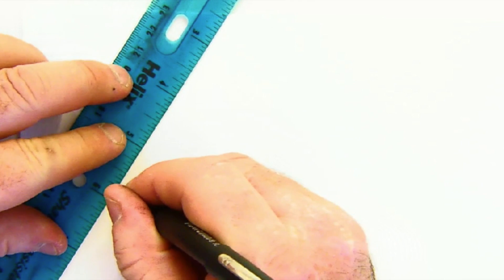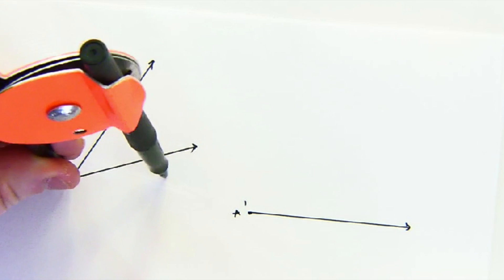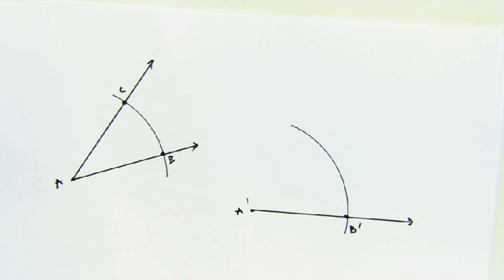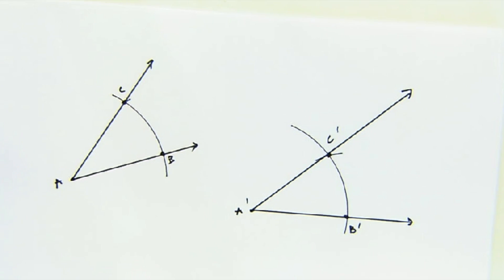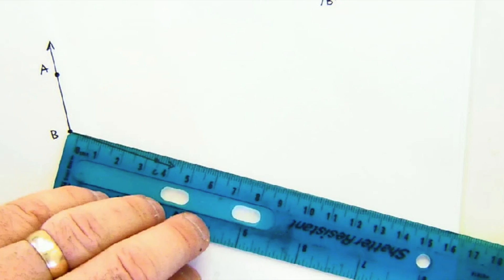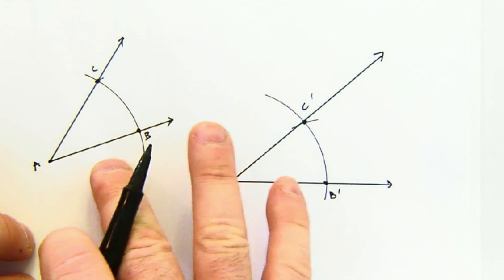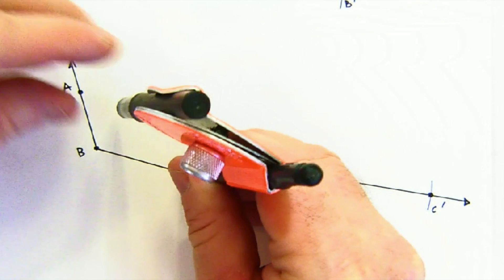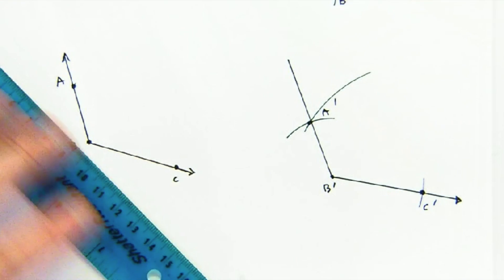G-CO.D.12 Construction -- Copy an Angle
G-CO.D.12 focuses on compass and straight-edge construction, in particular how to copy an angle.